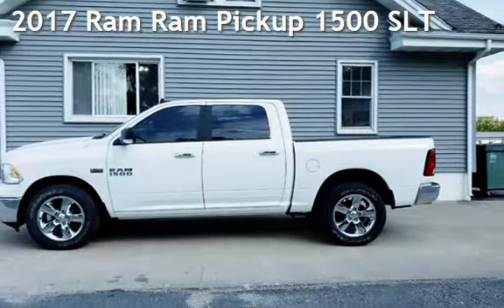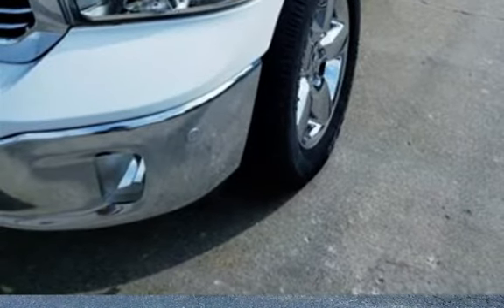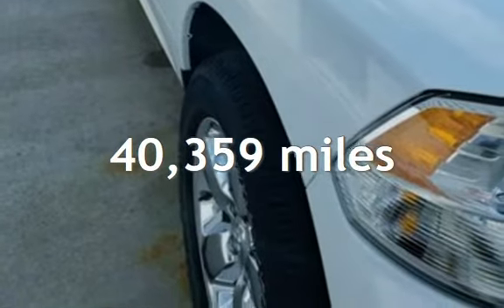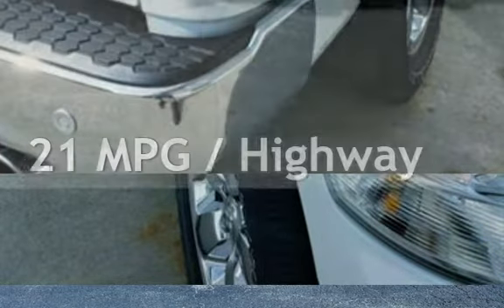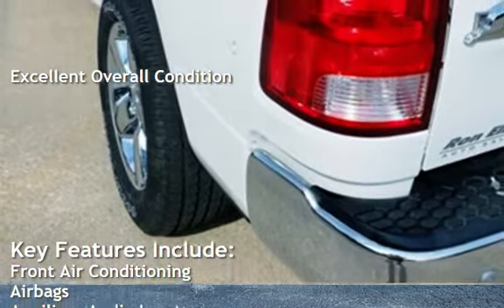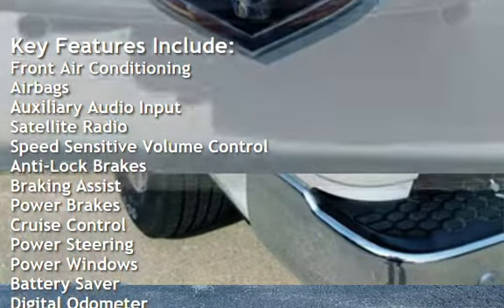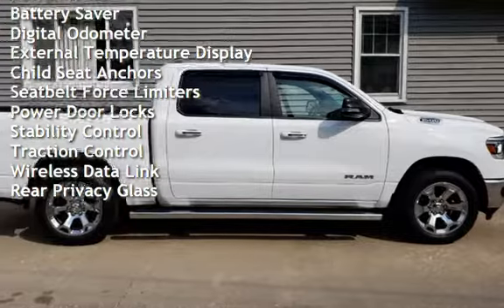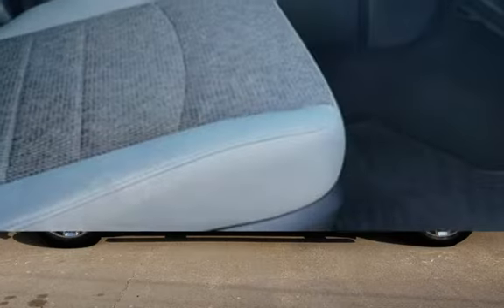2017 Ram Ram Pickup 1500 SLT for sale in Macomb, IL